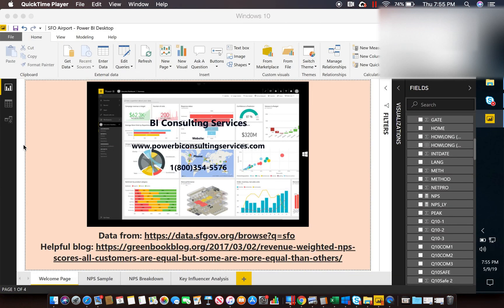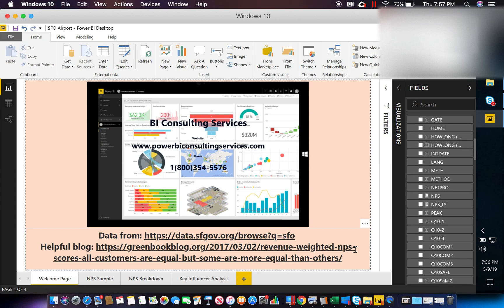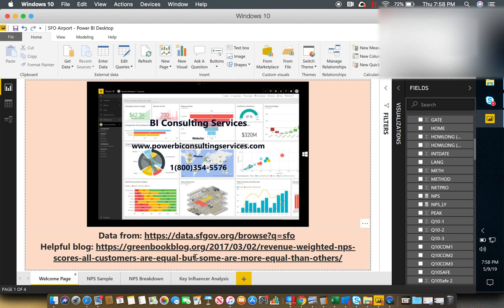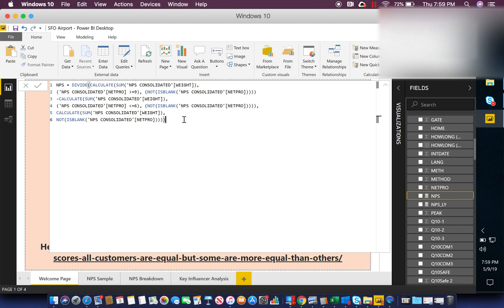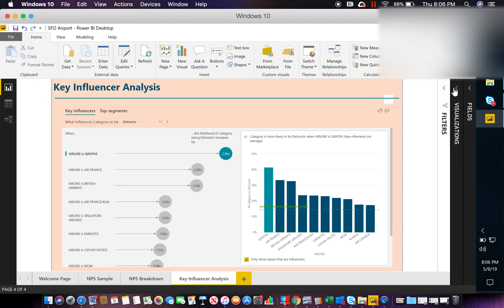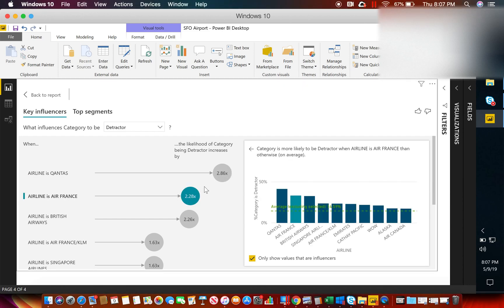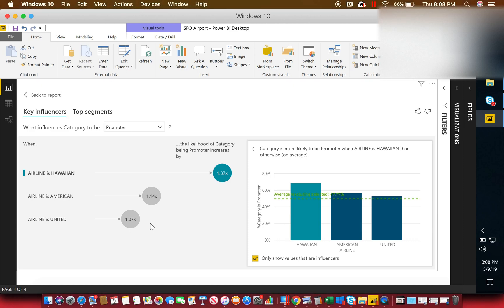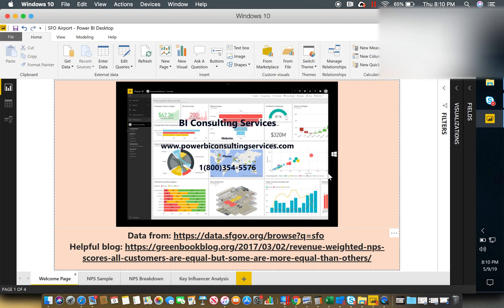Net Promoter Score & Key Influencer Visual in Power BI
Learn about Power BI in 15 minutes or less! How to Calculate the Net Promoter Score and use the Key Influencer Visual in Power BI.